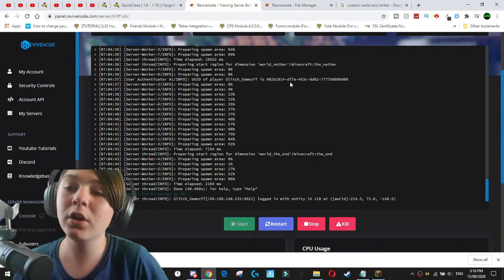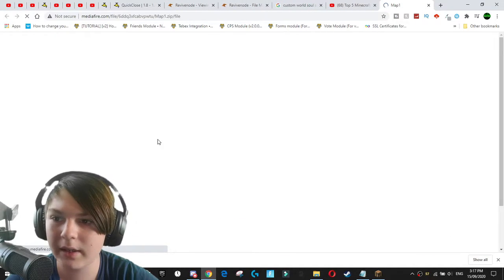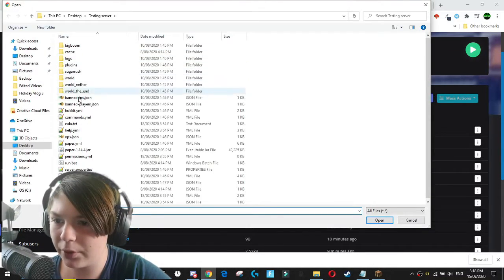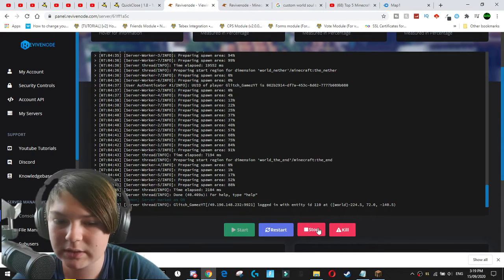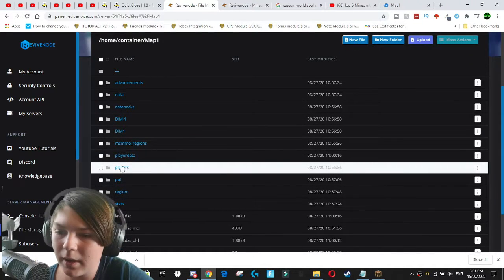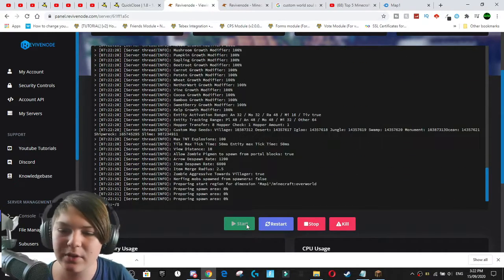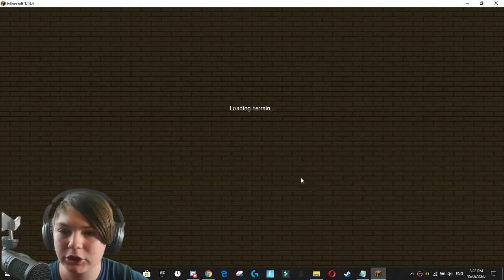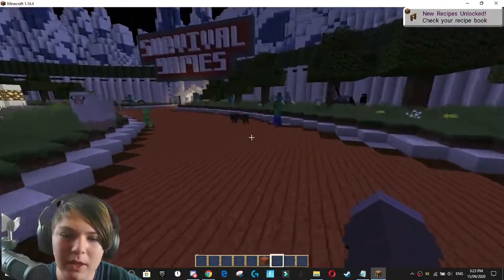How to download & install custom minecraft maps for you minecraft server 1.16 & 1.15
🔥 LINKS 🔥
🔌 Plugin Spigot Page:
📝 Plugin Docs/Wiki: